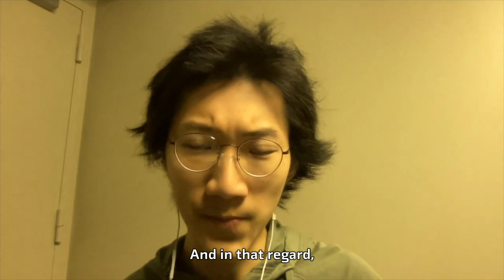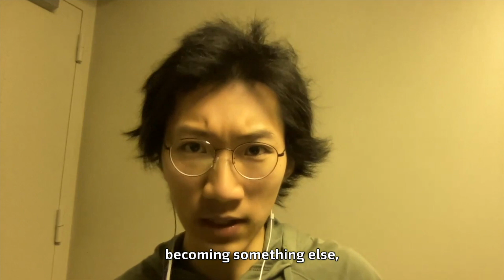Pianist Peter Dugan plays "Hexachord Composition" by Ziyi Tao (b. 2002) | From the Top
Listen to the From the Top podcast by NPR!

Follow From the Top!

Executive Director:
Gretchen Nielsen

Welcome to the official From the Top YouTube channel. We are America’s largest national platform dedicated to celebrating the stories, talents, and character of classically-trained young musicians (ages 8-18). Through live events, NPR, YouTube broadcasts, scholarships, and leadership programs, we empower these extraordinary young people to celebrate the power of music in their hands.

Great Kids. Great Music. Listen to the Future.